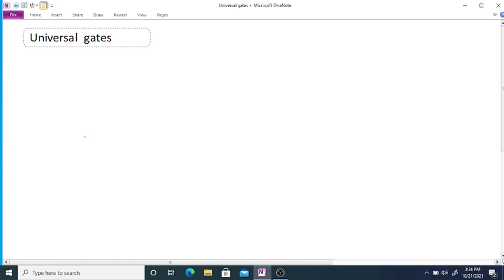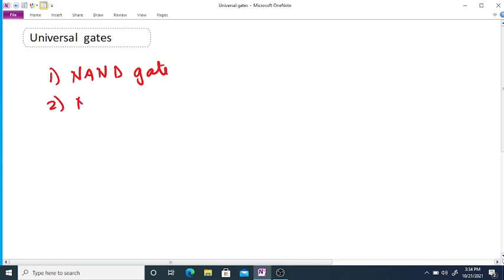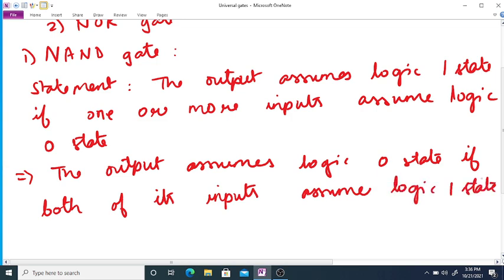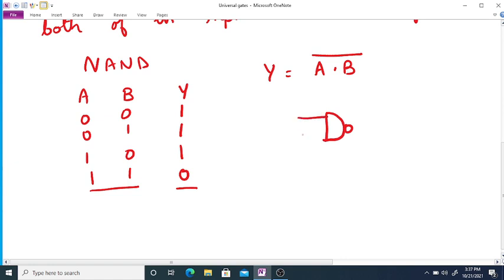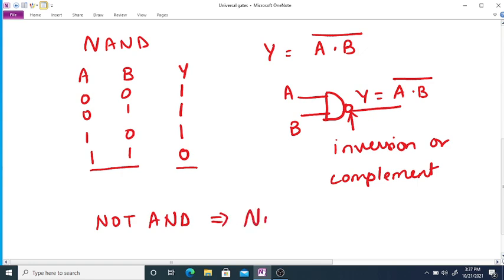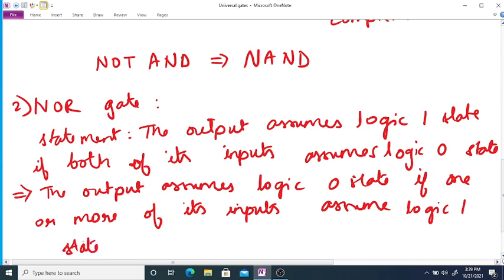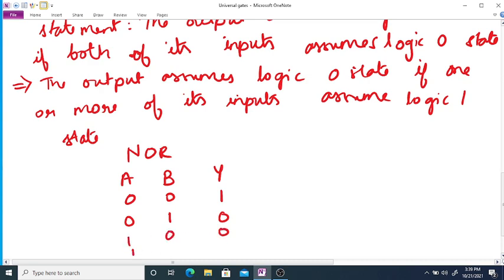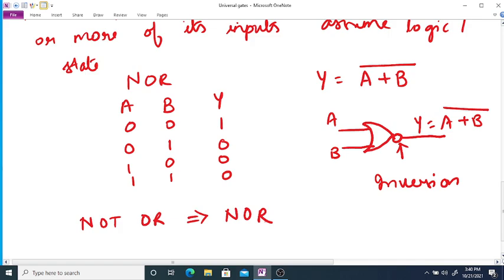Universal gates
NAND Symbol Truth table Boolean expression
NOR Symbol Truth table Boolean expression